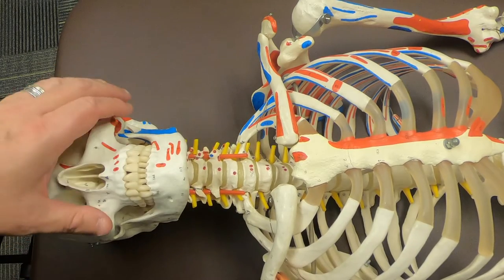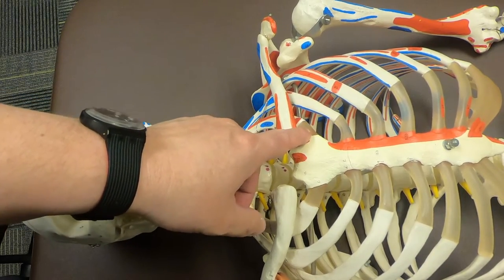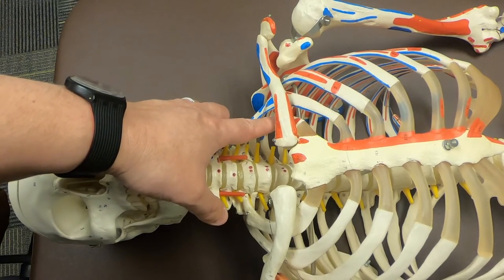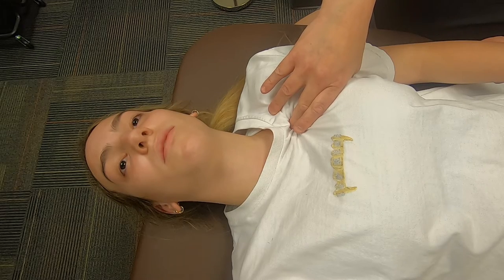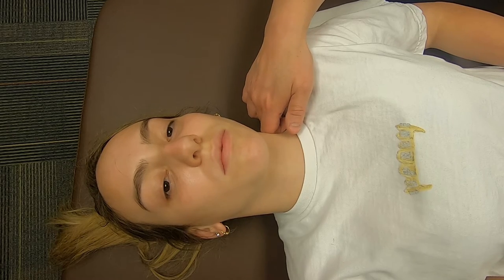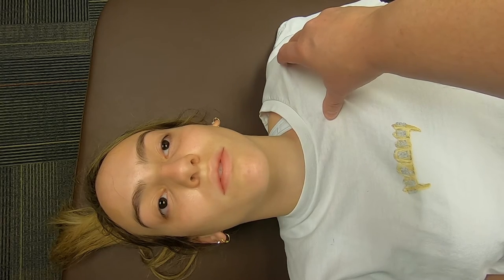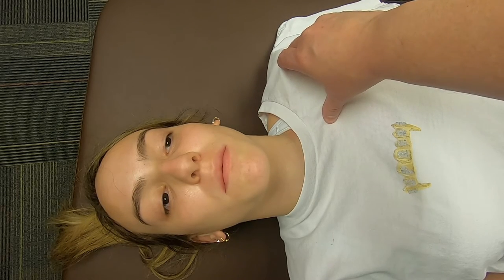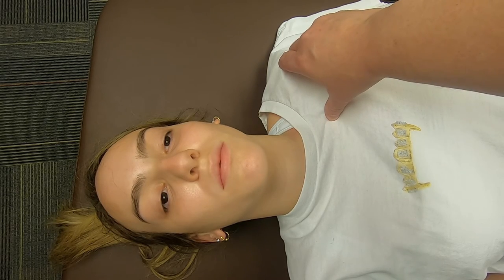The Best Way To Relieve Pain Under Your Collarbone | Deep Massage For Subclavius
The Best Way To Relieve Pain Under Your Collarbone | Deep Massage For Subclavius | Releasing the subclavius and attempting to stretch the subclavius can feel therapeutic at the time. The problem is your brain does not recognize stability throughout the new available range of motion. While it may feel tight, it's worth knowing that the subclavius muscle is rarely tight. More often than not, the subclavius is underperforming. When your subclavius is approached in a manner that increases mobility without stability, the surrounding muscles will continue to tighten. That would also be the case with a subclavius stretch. The key is to do what increases the subclavius muscle's ability to provide stability at the right time and in the right plane of motion. Paying attention to details and the specificity of the hands-on approach to address subclavius pain under the collarbone is the way to better shoulder function.

- How to best address the subclavius muscle

// Chapters

00:00 intro
00:05 location of sternal attachment of subclavius on the skeleton
00:27 showing attachment on costal cartilage of 1st rib on the skeleton
01:22 addressing sternal attachment of subclavius
03:43 addressing subclavius attachment on costal cartilage
05:30 first palpation of clavicular attachment
08:03 addressing the rest of the clavicular attachment
08:59 addressing subclavius at the joint line
10:46 isometric exercise

// MY EQUIPMENT

Massage Table
Life-size Flexible Skeleton
Disarticulated Life-size Skeleton

Engaging Muscles Massage
Address: 12700 Hillcrest Rd, Ste 125 # 143, Dallas, TX 75230, United States